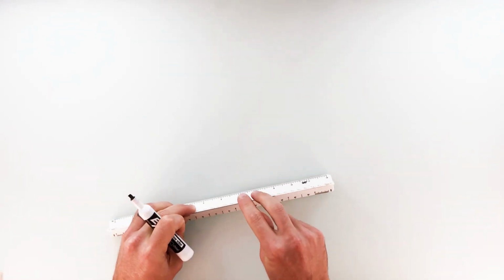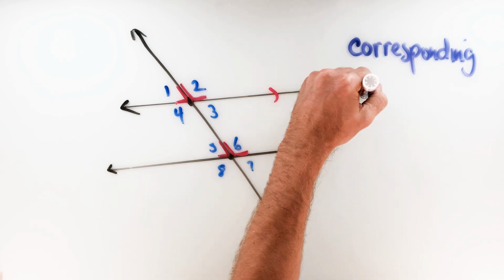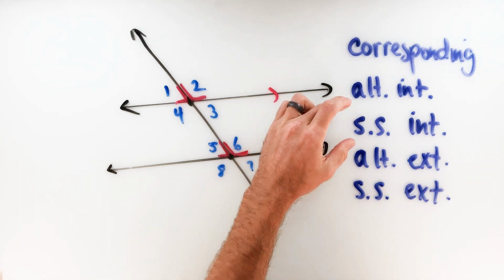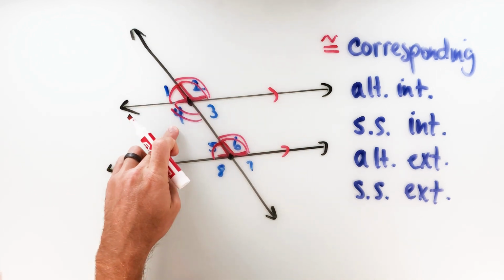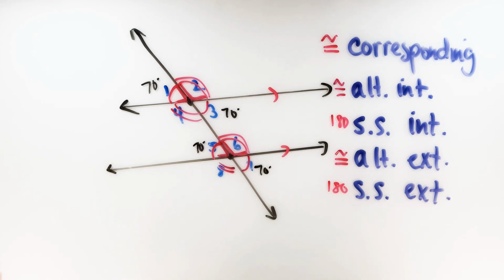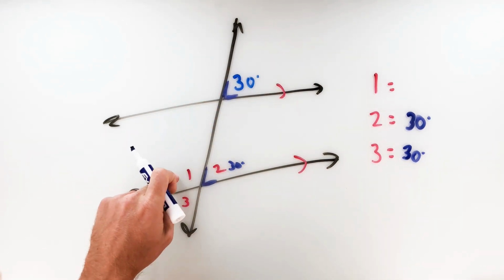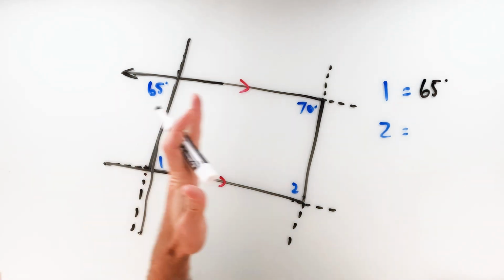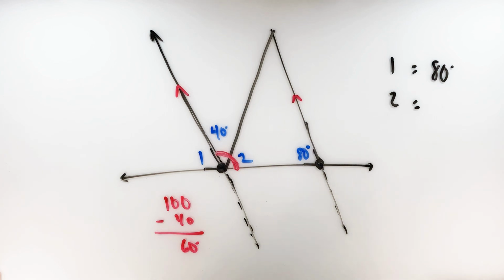Properties of Parallel Lines & Transversals w/ examples and guided notes!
In this video we discuss the five angle types that are formed when two parallel lines are cut by a transversal:  corresponding angles, alternate interior angles, same side interior angles, alternate exterior angles, and same side exterior angles.  We'll discover the relationships each type has with one another, and dig into a few examples at the end!

If you aren't quite ready for this lesson, need something more advanced, or you’re looking for something completely different, check out some other videos on the channel. You might just find what you're looking for!

***TEACHERS!*** If you would be so kind, please download the guided notes from my TeachersPayTeachers store (it's still free, promise!).  Feel free to copy and share at your convenience.